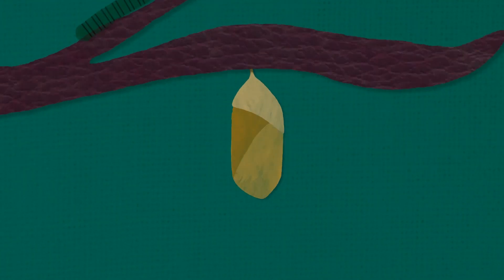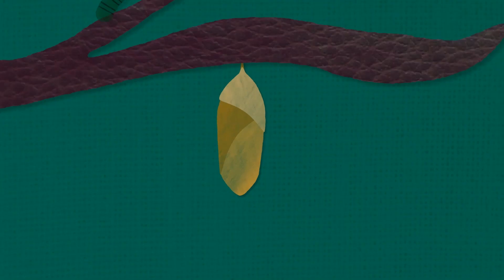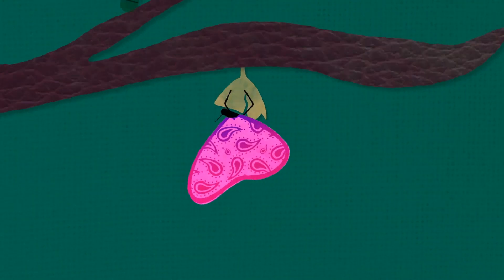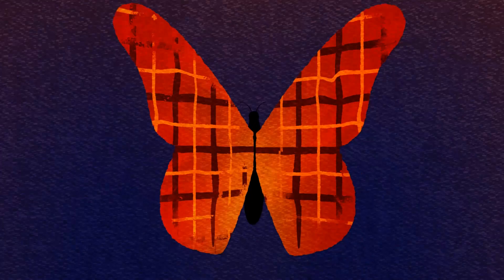Chrysalis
Fashioning a Circular Future